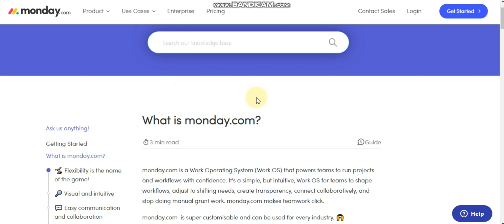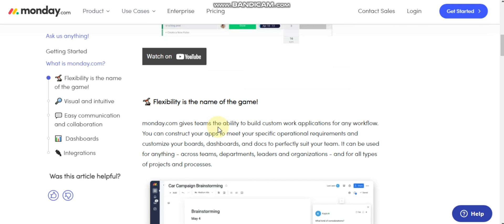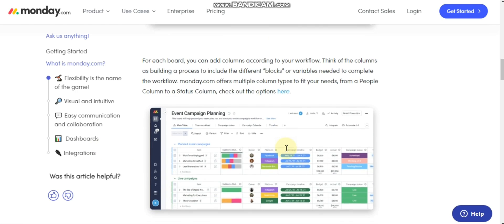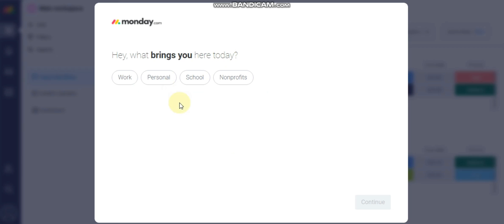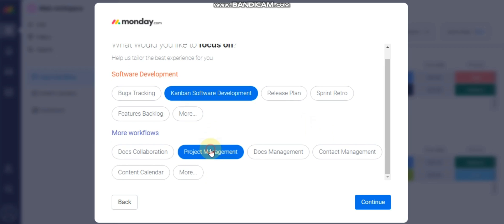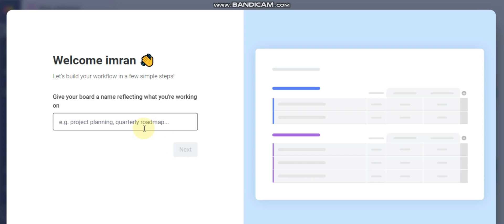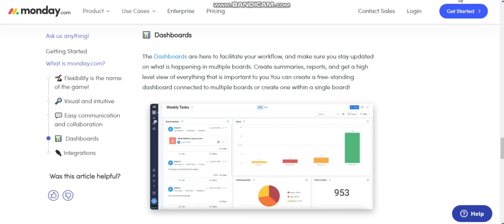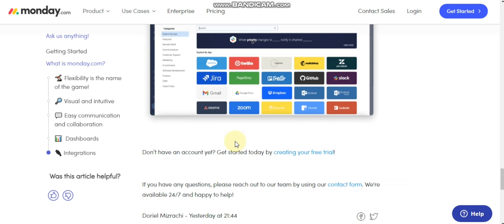How to Create Account in Monday.Com Day-to-day Project Management a quick tutorial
HI Friends

in this video i will tell  about  monday.com that how  you can create a account in Monday .com and how to work in different projects